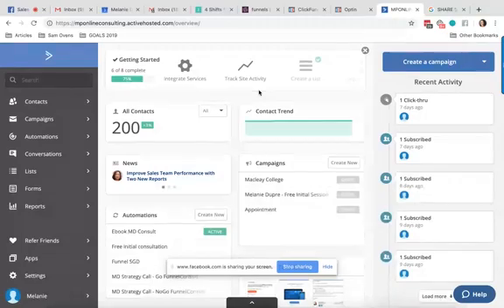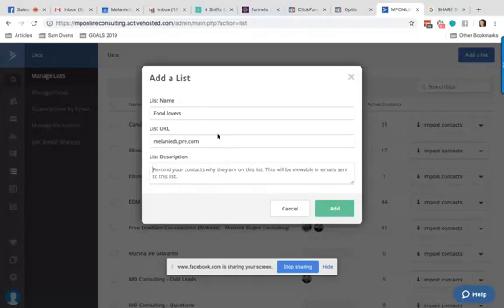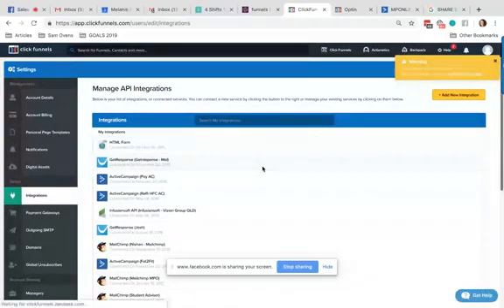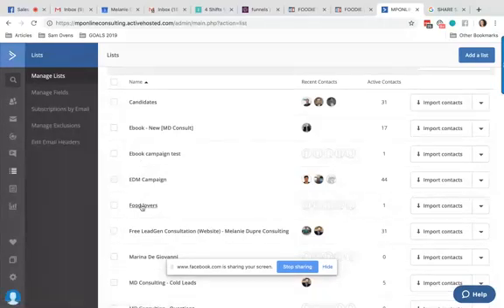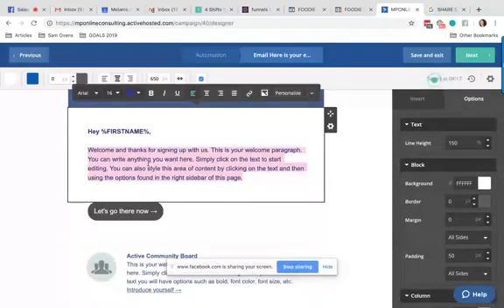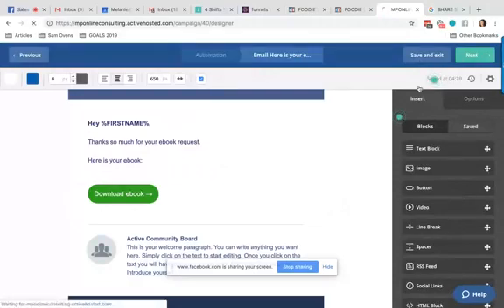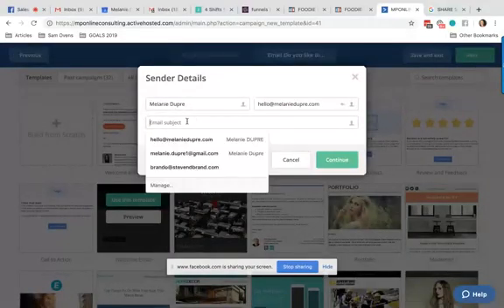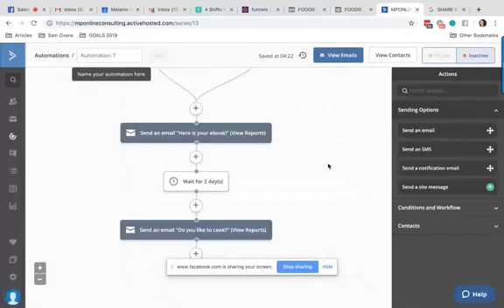How to Setup an Email Automation for your Clickfunnels optin page - using Active Campaign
Want your visitors to receive an emails once they've enquired for your eBook?
In this video, I explain how you can setup a simple email automation for your eBook funnel in Clickfunnels using Active Campaign so that your visitors received an automated email after they've put their email address in.
This video shows you how to:
- How it all works in Clickfunnels to integrate your email automation tool
- How to connect Clickfunnels & Active Campaign
- How to setup an automation in Active Campaign

Please get in touch if you'd like support on getting the push and step by step guidance to start & scale your business.